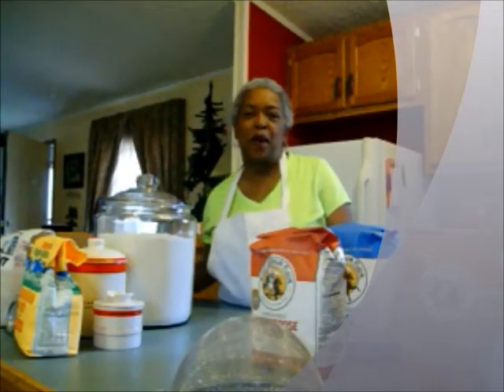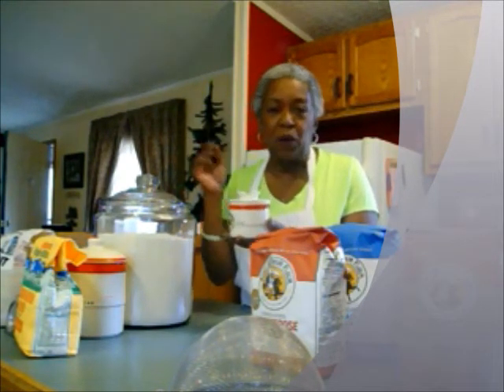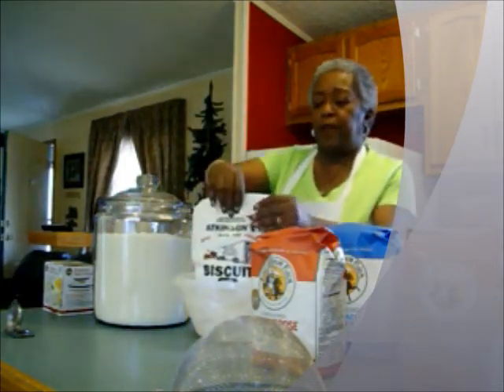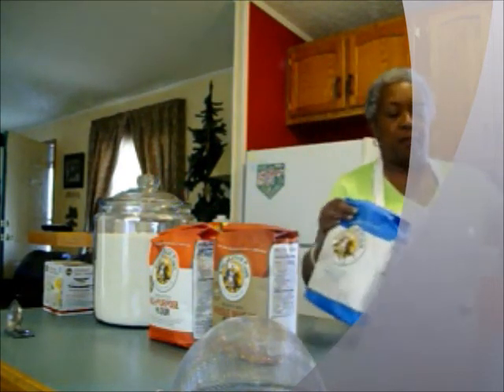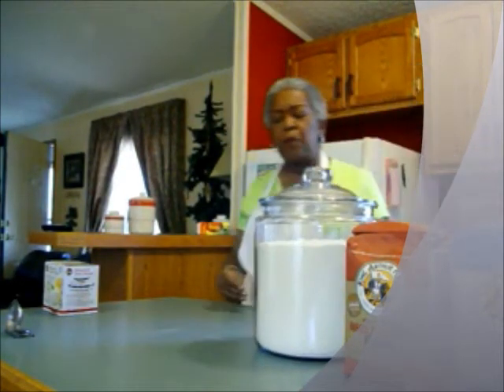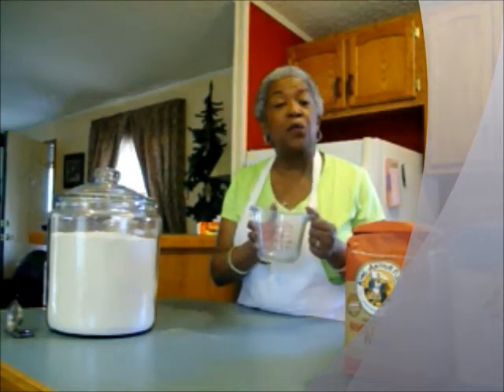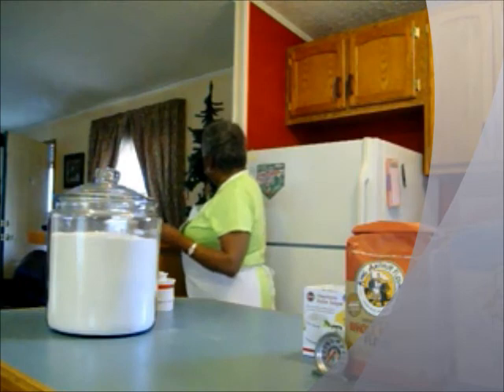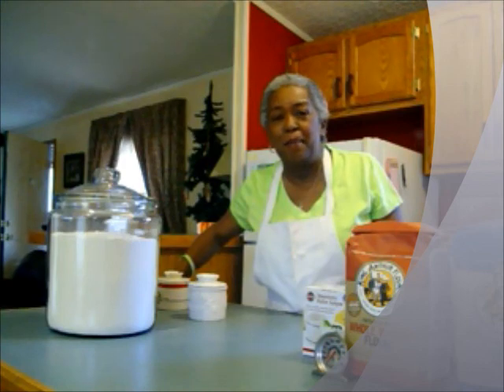Flour 101 and GIVEAWAY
Join me in the kitchen for a review of King Arthur Flour and Atkinson Butter Flake Flour AND announcing a giveaway.